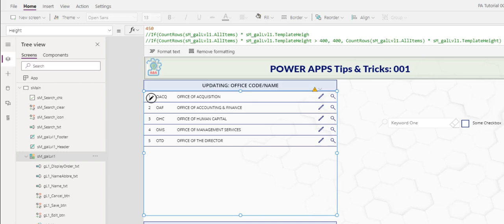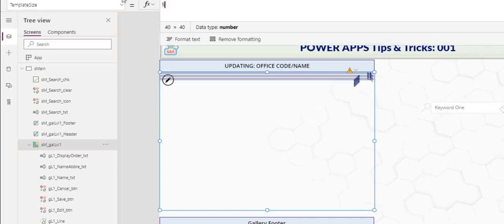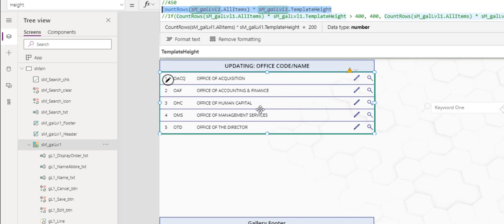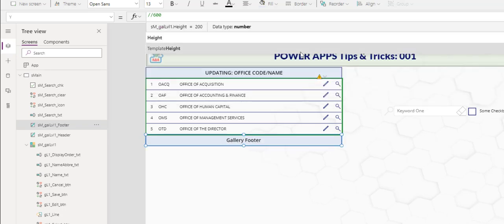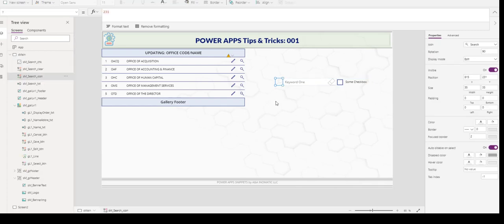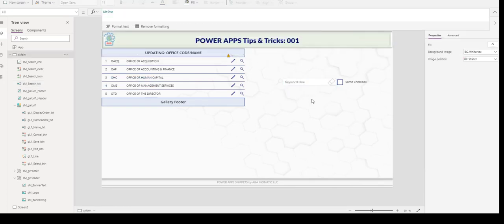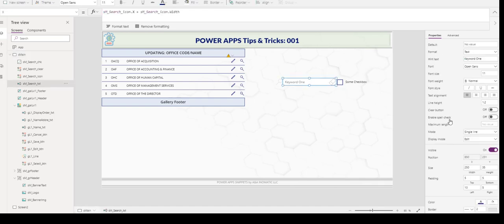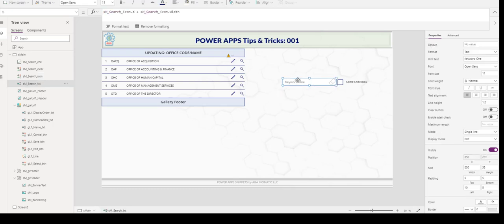PowerApps Tips & Tricks 001 - Dynamic Gallery Height & Dynamic X & Y Coordinates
[A&A Inomatic LLC] PowerApps Tips & Tricks 001
Dynamically resize Gallery Height with limit height
Dynamically placing controls next to each other with X & Y coordinates and relative positioning.

My goal is to give you the information you want quick so you can get back to your work. Never my intention to keep you on the video for long for advertisement purpose. If you appreciate that and would like to buy a coffee for my effort :) here is the